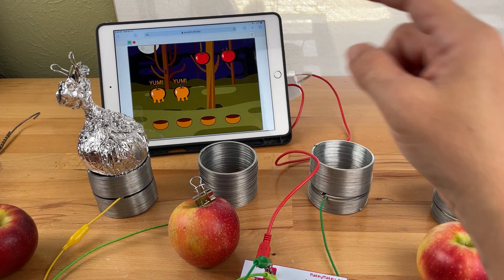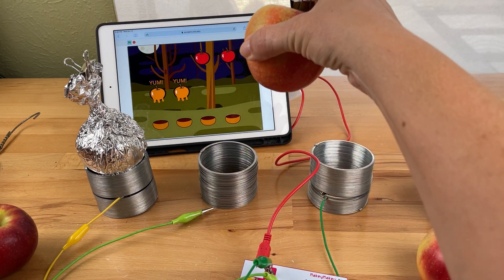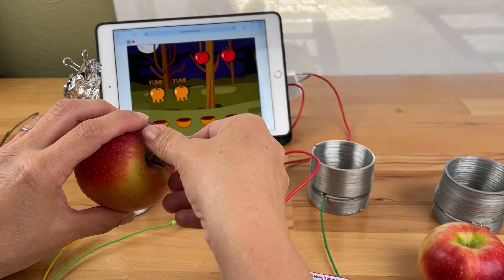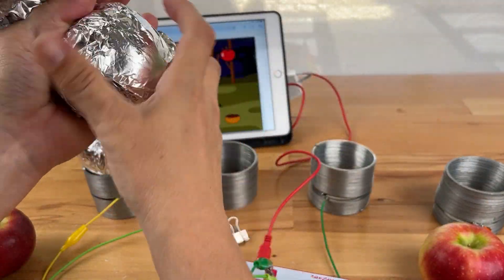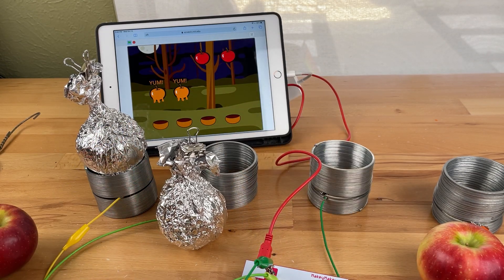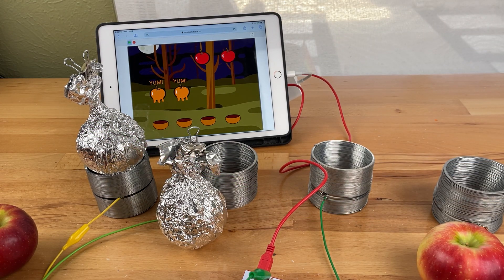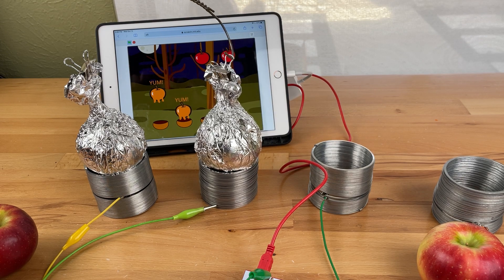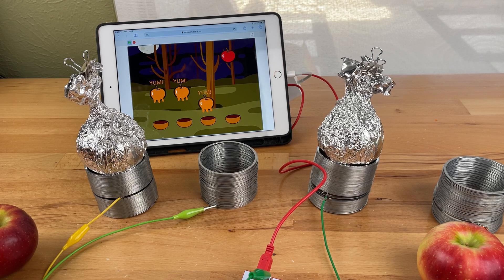Fall Makey Makey Game: Caramel Apple Dip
Check out this virtual caramel apple dip game using Scratch and MakeyMakey ! What a fun carnival game idea to replace bobbing for apples!